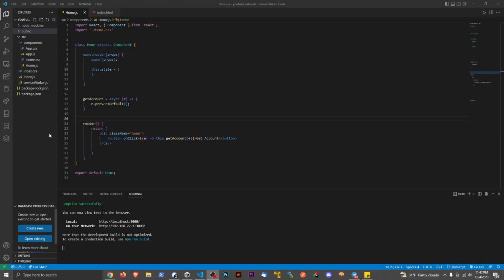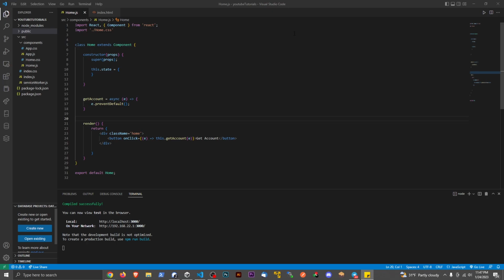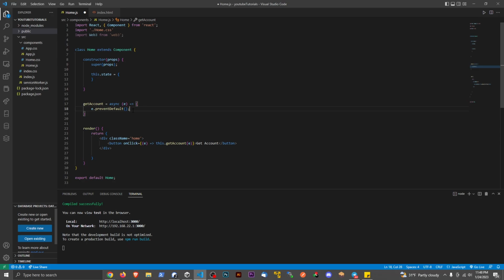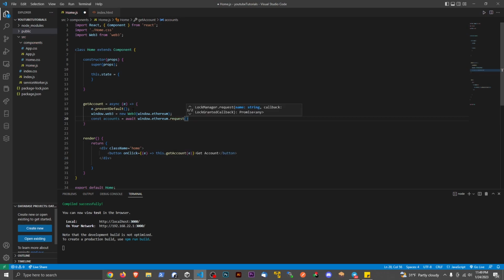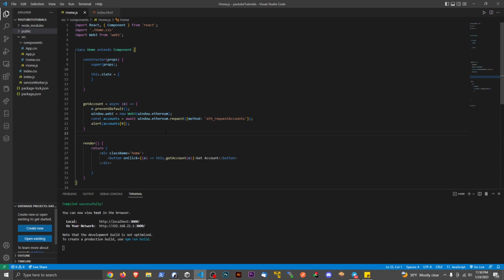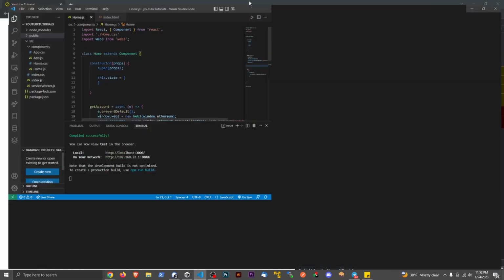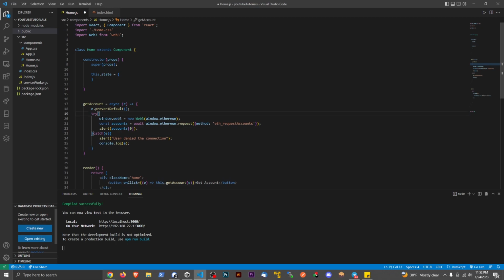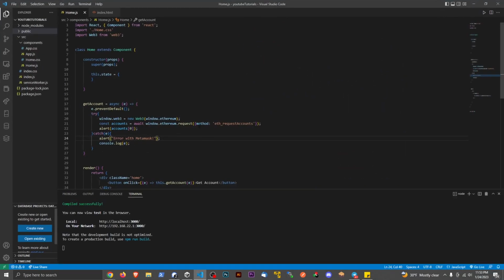How to get a user's Metamask account / wallet on a Front End Web App dApp / React JS Web3 Crypto